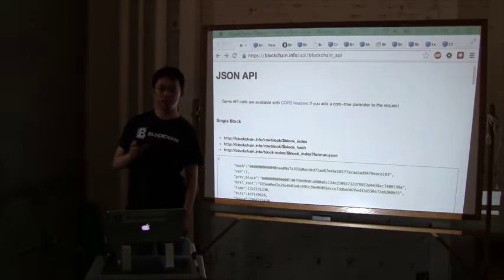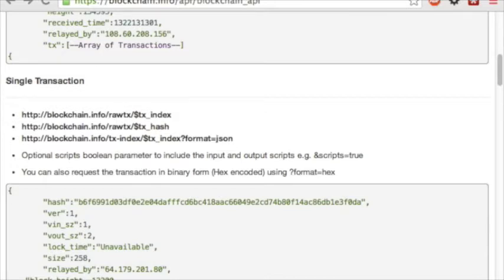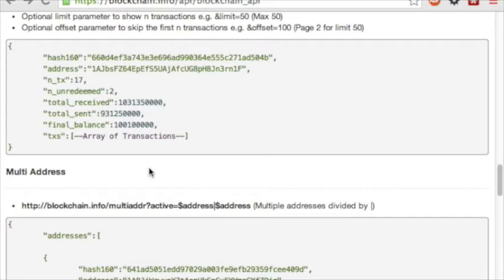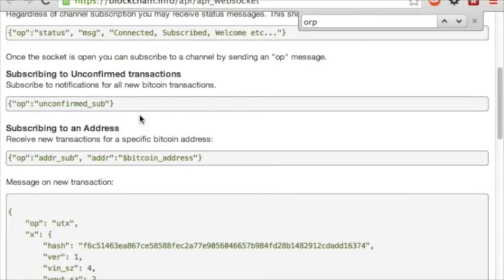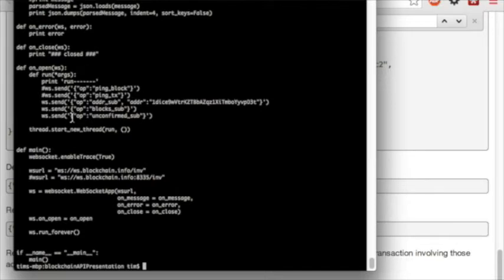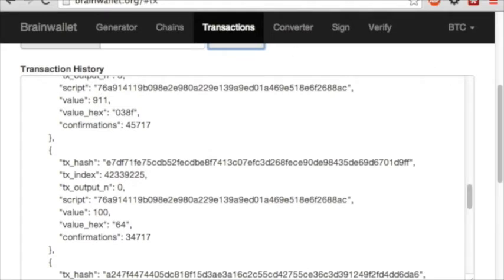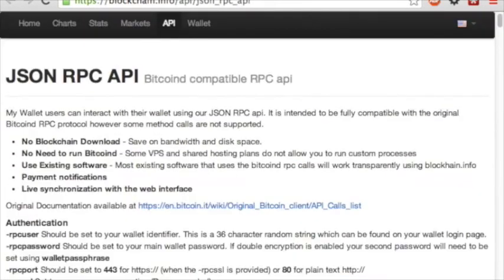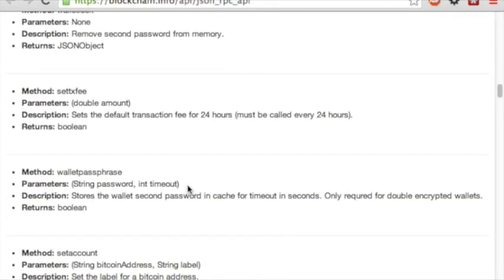Bitcoin SF Devs: A Deep Dive through the Blockchain.info API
Tim Lee walks us through the Blockchain.info API with demo